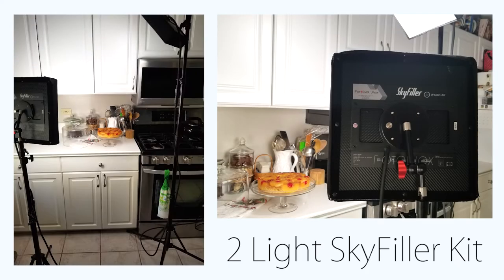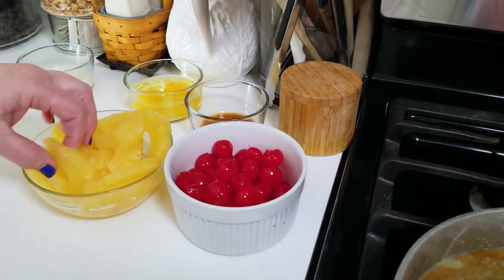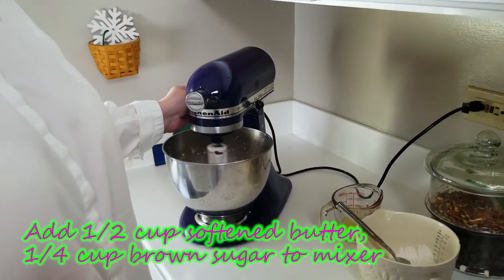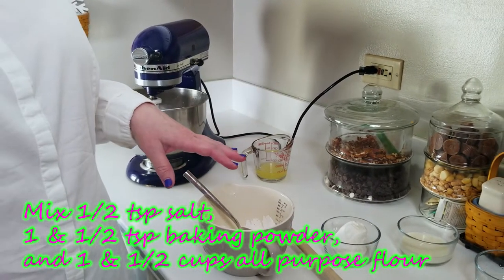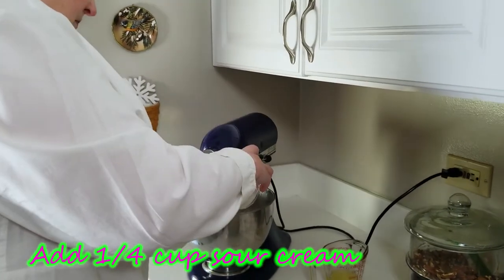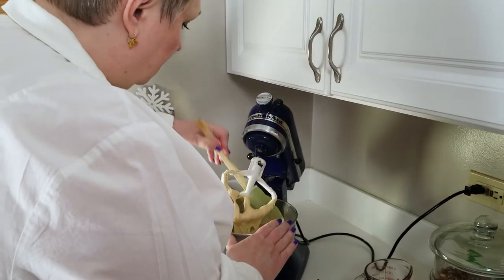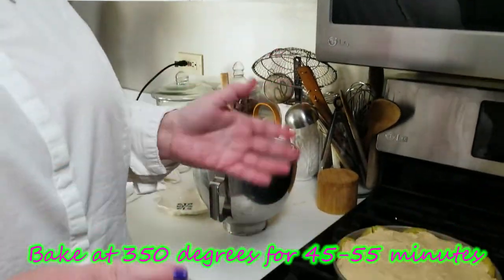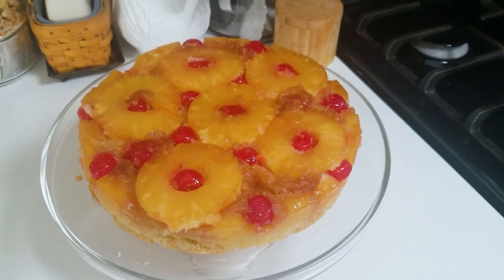Baking a Pineapple Upside Down Cake with SkyFiller LED Lights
Our very own Marti shows you how to bake a killer Pineapple Upside Down Cake for spring, lit with our SkyFiller LED 1x1 2 light kit.

Pineapple Upside Down Cake Recipe
(Adapted from Livewellbakeoften.com)

Servings 8 slices
Ingredients
For the topping:

¼ cup (60 grams) unsalted butter, melted
½ cup (100 grams) light brown sugar
1 20-ounce can pineapple slices reserve juice for the cake
20 maraschino cherries

For the cake:

1 and ½ cups 190 grams all-purpose flour, spooned & leveled
1 and 1/2 teaspoons baking powder
1/4 teaspoon salt
1/2 cup (115 grams) unsalted butter, softened to room temperature
1/2 cup (100 grams) granulated sugar
1/4 cup (50 grams) brown sugar
2 large eggs room temperature
1 teaspoon pure vanilla extract
1/4 cup (60 grams) sour cream
1/4 cup (60 ml) whole milk
1/4 cup (60 ml) pineapple juice
½ cup walnut or pecan halves if so desired

Instructions
Preheat oven to 350°F. Spray a 9-inch cake pan with nonstick cooking spray and set aside.

To make the topping:

In a small mixing bowl, whisk together the melted butter and brown sugar until fully combined. Pour into the prepared cake pan and spread around into one even layer. Arrange the pineapple slices on top, cut any extra slices in half and place along the sides of the pan, then place the maraschino cherries in and around the pineapple slices. Add Pecan or Walnut halves if so desired. Set aside.

To make the cake:

In a large mixing bowl, whisk together the flour, baking powder, and salt. Set aside.

In a separate bowl, beat the butter, granulated sugar, and brown sugar with an electric mixer until light and fluffy (about 4-5 minutes). Add the eggs one at a time, mixing until just combined. Mix in the vanilla extract and sour cream until well combined, making sure to stop and scrape down the sides of the bowl as needed.

With the mixer on low speed, mix in the dry ingredients in three additions, alternating with the milk and pineapple juice.

Pour the batter into the cake pan on top of the pineapple slices and cherries and spread it around into one even layer.

Bake at 350°F for 45-55 minutes or until a wooden toothpick inserted into the center of the cake comes out clean. If needed, tent with aluminum foil for the last 10-15 minutes of baking to prevent excess browning.

Remove the cake from the oven and allow to cool for about 10 minutes in the pan, then invert onto a wire rack to finish cooling.